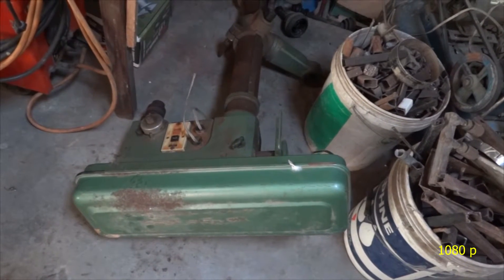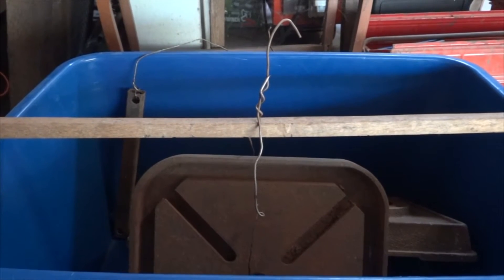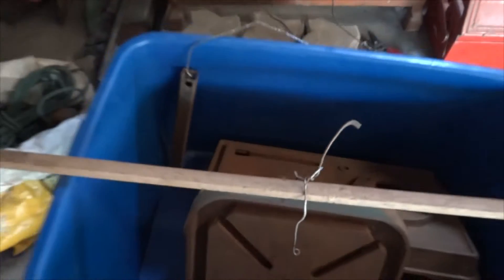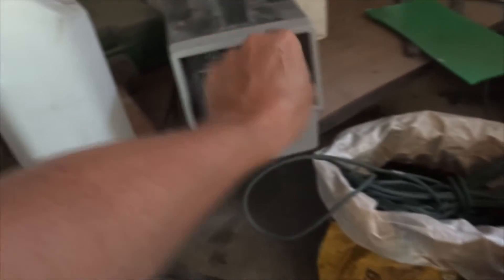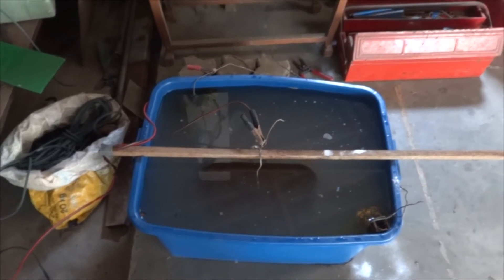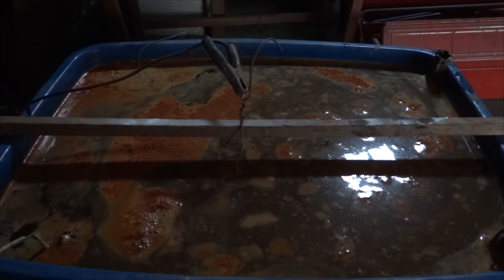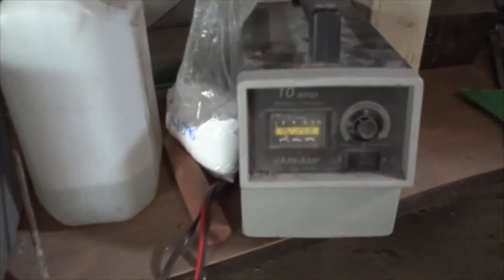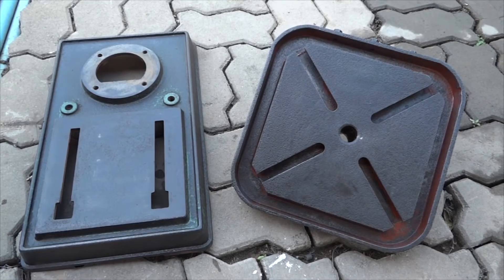Rust removal electrolysis tank build in 30 minutes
A short descriptive video that will show you how to build a very inexpensive electrolysis rust removal tank using things you have around the house. You will need a car battery charger, a bucket or plastic container, washing soda (calcium carbonate) and small pieces of scrap metal. You will need to spend only 30 minutes to complete this project. This video also contains a demonstration about de-rusting cast iron parts from an old drill press.